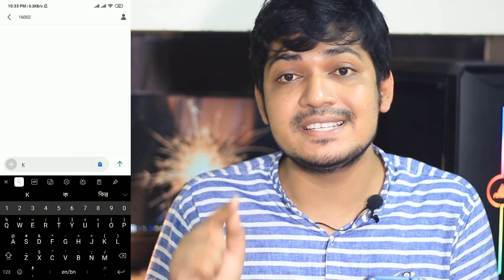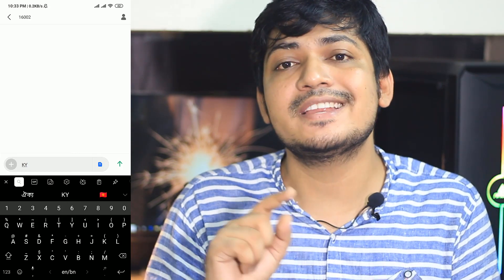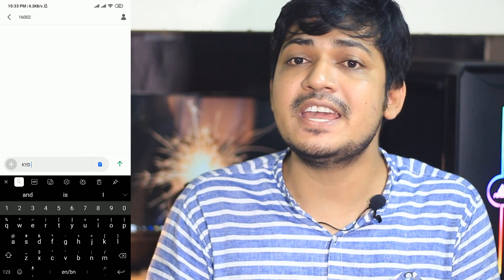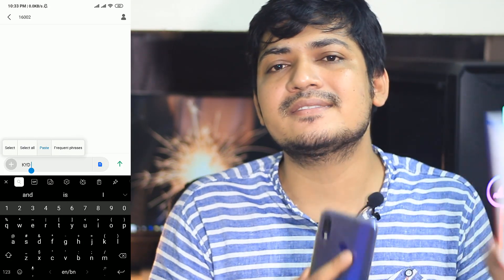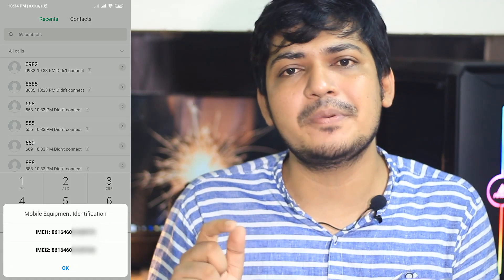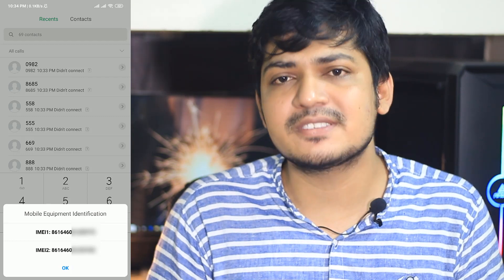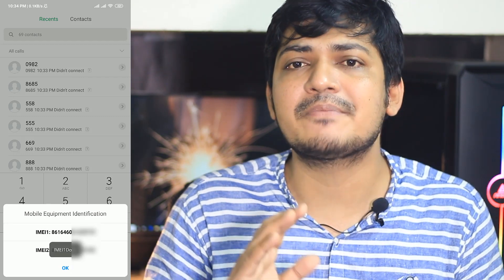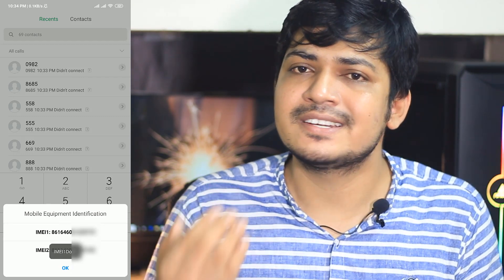নেটওয়ার্ক বন্ধ হচ্ছে সব নকল ক্লোন ও অনিবন্ধিত মোবাইলে Buying Illegal Counterfeit Clone Mobile Phone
১ আগস্ট থেকে নকল বা ক্লোন আইএমইআই সম্বলিত মোবাইল হ্যান্ডসেট মোবাইল নেটওয়ার্কে সংযুক্ত হলে পরবর্তী ন্যাশনাল ইক্যুপমেন্ট আইডেন্টি রেজিস্ট্রারের (এনইআইআর) মাধ্যমে নেটওয়ার্ক থেকে বিচ্ছিন্ন করা হবে।

এ অবস্থায় মোবাইল ফোন হ্যান্ডসেট কেনার আগে সেটটির আইএমইআই’র সঠিকতা যাচাই করে কেনা এবং বিক্রেতার কাছ থেকে ক্রয় রশিদ নেওয়ার অনুরোধ করেছে বিটিআরসি।

এজন্য মোবাইল হ্যান্ডসেট কেনার আগে মেসেজ অপশনে গিয়ে KYD১৫ ডিজিটের আইএমইআই নম্বর লিখে ১৬০০২ তে পাঠাতে হবে।

*০৬# ডায়াল করে হ্যান্ডসেটের আইএমইআই জানা যাবে। ১৫ ডিজিটের আইএমইআই নম্বরের মাধ্যমে জানা যাবে সেটটি আসল না নকল।

বিটিআরসি জানায়, ইতোমধ্যে সম্মানিত গ্রাহক যে সব মোবাইল হ্যান্ডসেট ব্যবহার করছেন অর্থাৎ, যেগুলো ইতোমধ্যে নেটওয়ার্কে যুক্ত রয়েছে, সে সব সেট এনইআইআর চালু হলে সরাসরি ডাটাবেজে যুক্ত হবে।

বিটিআরসির একজন কর্মকর্তা জানান, চালুর জন্য দ্রুতগতিতে কাজ চলছে। এই প্রযুক্তি চালু হলে নকল হ্যান্ডসেট কালোবাজারি রোধ করা সম্ভব হবে।

  Mahafuj Alam